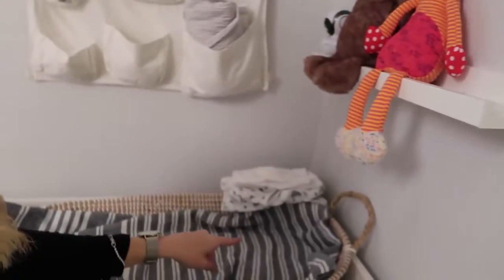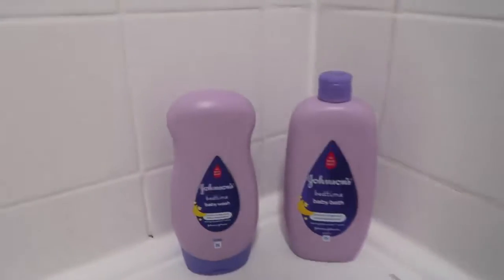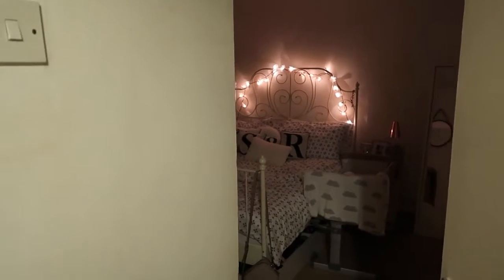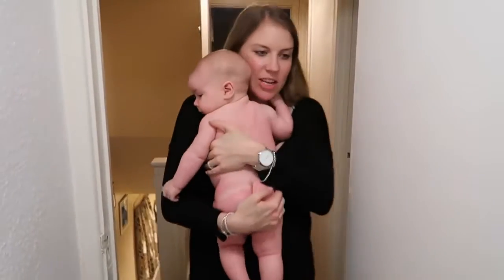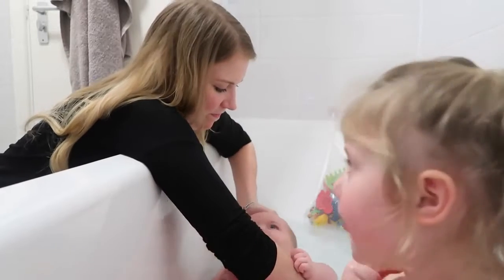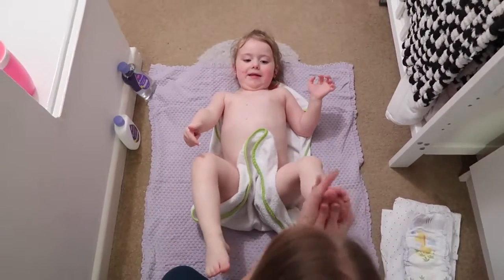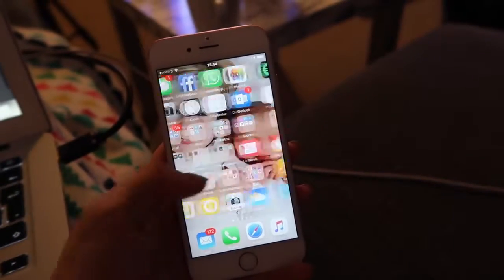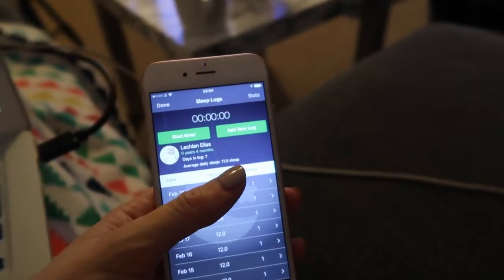NATURAL HOSPITAL 64 BEDTIME ROUTINE WITH 2 KIDS | JOHNSON'S BABY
Come see how I get my two kids to bed every night and find out if the Tonight We Sleep challenge is working for us!

I have received payment incentive and samples but all opinions are my own. JOHNSON'S clinically proven bedtime routine consists of bath, massage and quiet time, tested on babies 7 months+, 1 week+ use**

S

XO